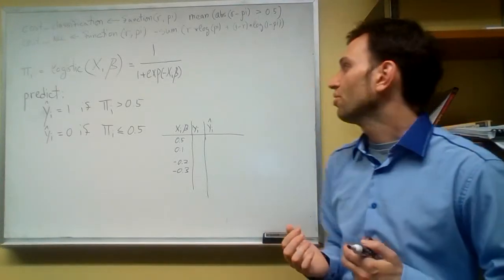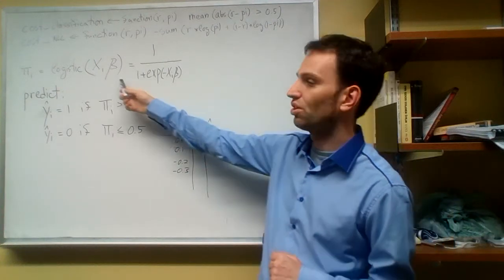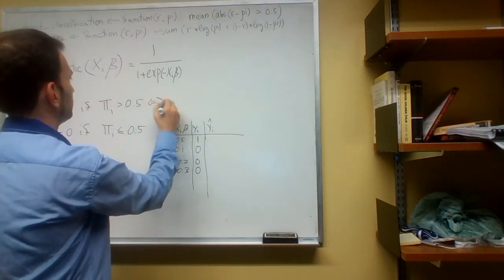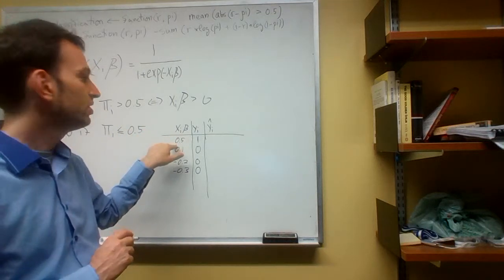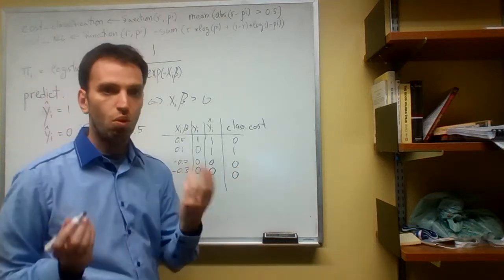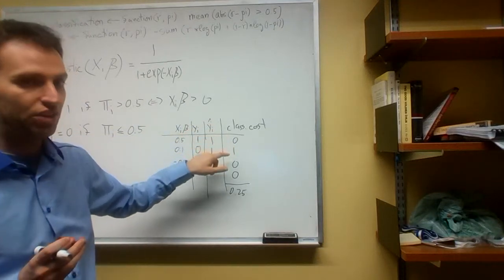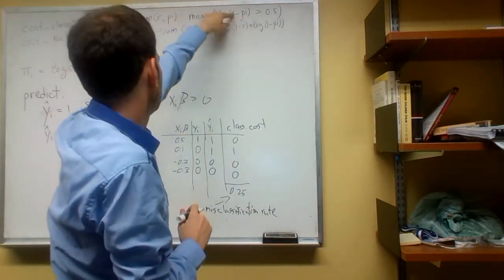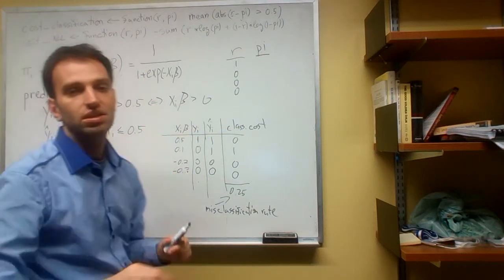STA303/STA1002: Prediction Cost, Pt. 1